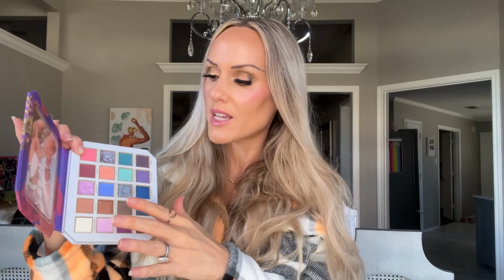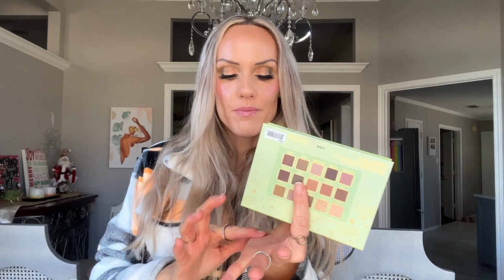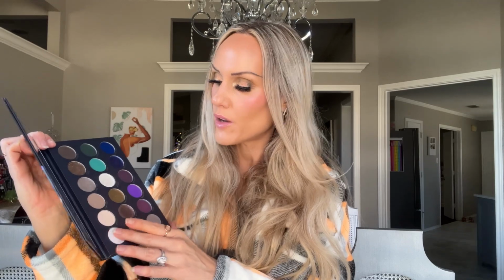NOVEMBER EYESHADOW PALETTE RANKING: 17 Palettes * One declutter 👋🏻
Hello My Gorgeous Ones! It’s time for another month’s palette ranking! This time I used 17 palettes, and one will be decluttered! Enjoy!

Brands Featured:

Alamar Cosmetics
Alter Ego Beauty
Wet n Wild Beauty
Profusion Cosmetics
Ilmakiage
Iconic London
Simply Posh Cosmetics
Lunar Beauty
Adept Cosmetics
Nomad Cosmetics
What’s Up Beauty
Wicked Widow Beauty
Juvia’s Place
Moira Beauty
Beauty Bay

Code: aff0937

Code: Budget10

Code: BUDGETBEAUTY

Code: budget.beauty0805